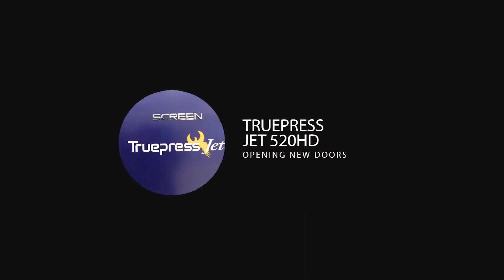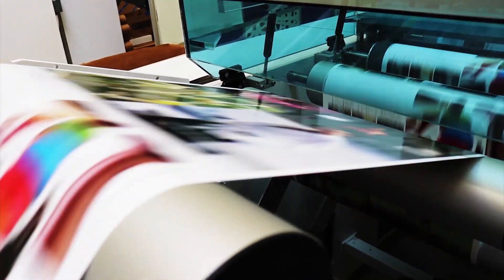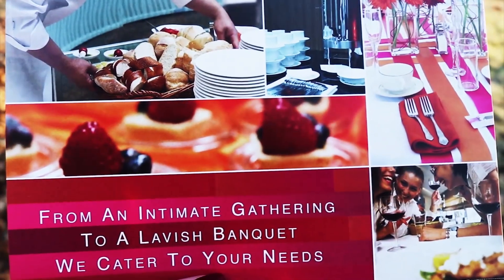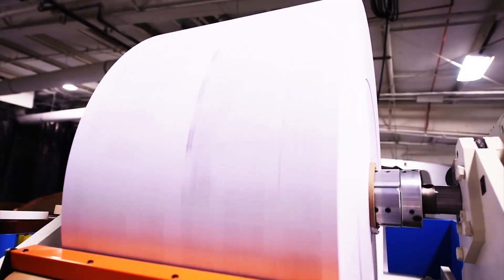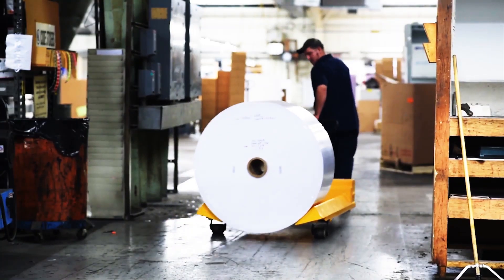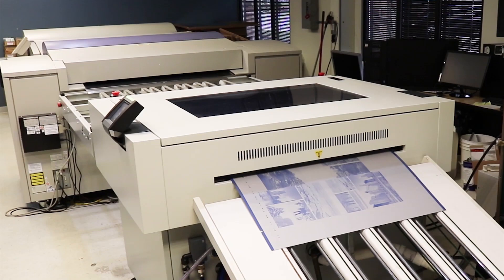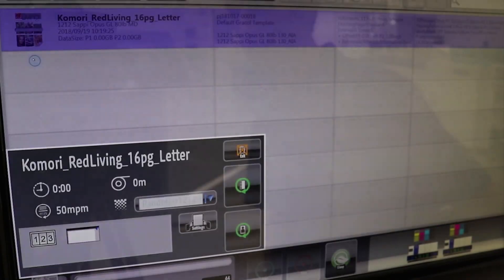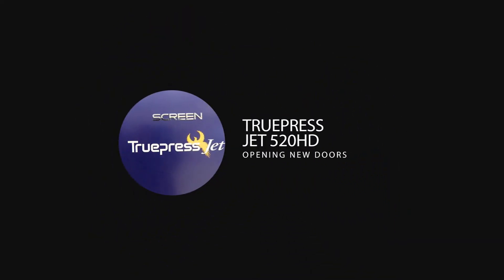Truepress Jet520HD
The Screen Truepress Jet 520HD is a high volume, continuous feed, inkjet press that gives your business a competitive edge by delivering high quality, dynamic color with speed.